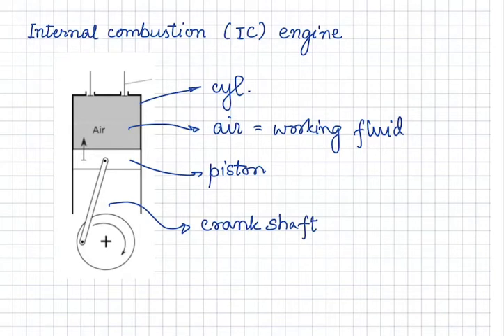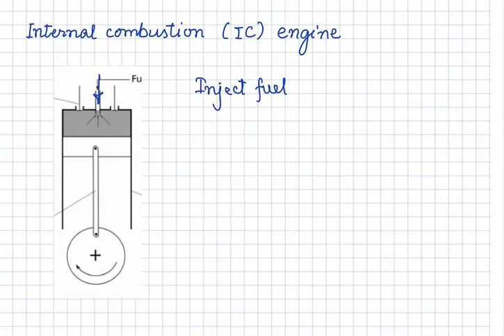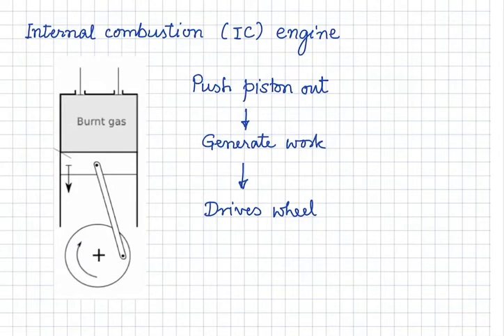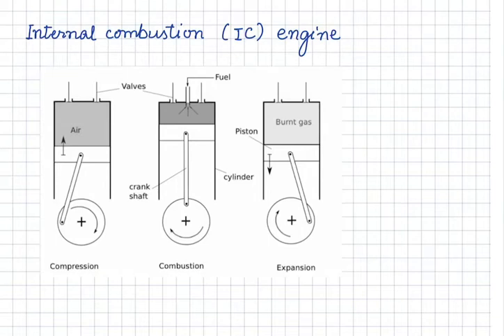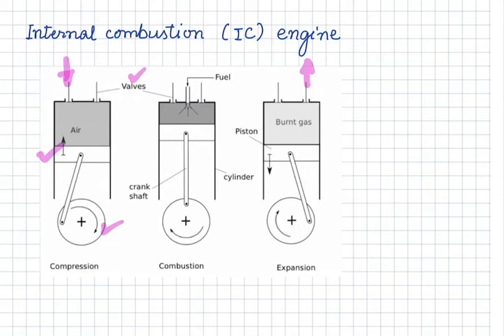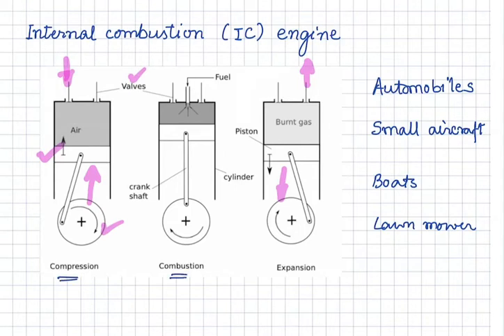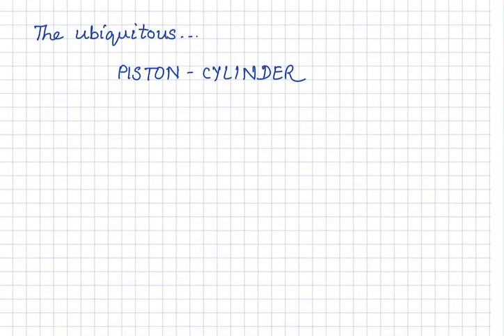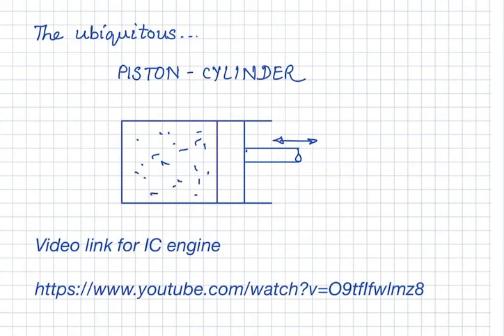Thermodynamics and propulsion. Topic 1. Module 2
Basics of Internal combustion engine